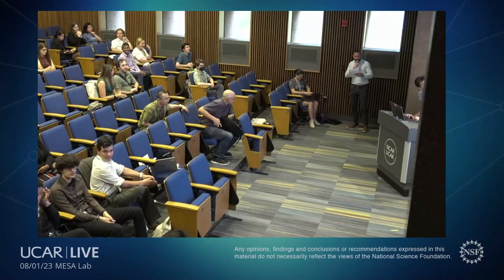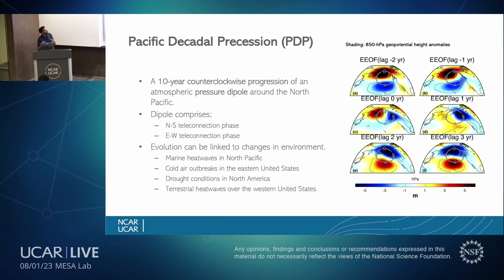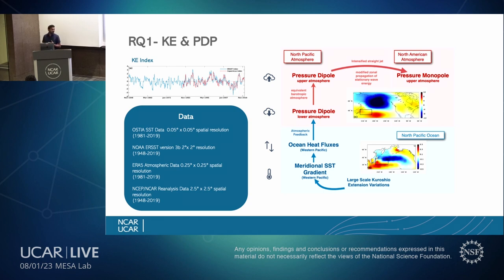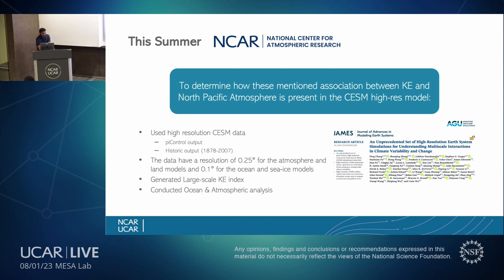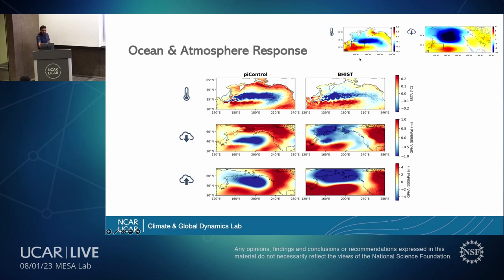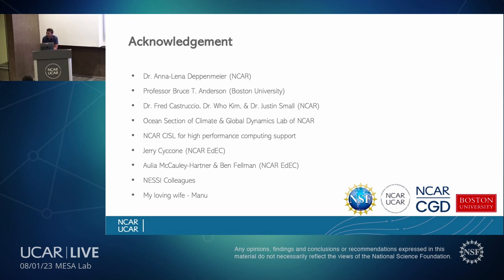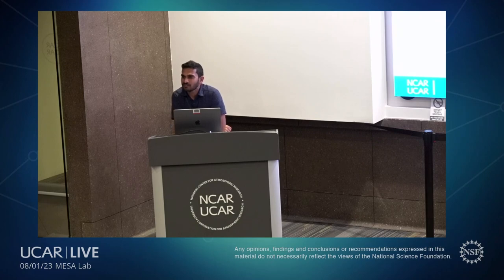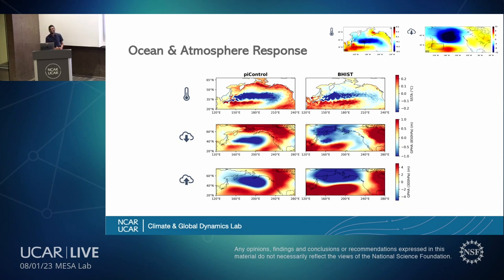2023 NESSI Presentations - Nishchitha Etige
Watch 2023 NESSI intern Nishchitha Etige's end-of-summer presentation, "Influence of Large-scale Kuroshio Extension Variability on the Pacific Decadal Precession in the High-Resolution Version of the Community Earth System Model."

The large-scale variations of the meridional sea surface temperature gradient associated with the Kuroshio Extension (KE) set up a north-south dipole pressure pattern over the North Pacific Ocean. This dipole represents the north-south phase of the Pacific Decadal Precession (PDP), a quasi-decadal mode of climate variability in the North Pacific atmosphere. Further, these KE variations alter the jet over the North Pacific modifying the zonal propagation of stationary wave energy. As a result, a downstream pressure response is established, giving rise to the east-west phase of the PDP. Empirical and dynamic investigations on ocean and atmospheric reanalyses have revealed this causal link between KE and PDP. In present work, we explore the representation of these causal links in the high-resolution version of the Community Earth System Model (CESM). By analyzing the model's piControl and historic (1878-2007) output, we obtained large-scale KE indices. The model successfully simulated the observed meridional SST gradient associated with KE's variability in both experiments. Consequently, it reproduced the PDP's dipole patterns over the North Pacific and the downstream atmosphere as observed in reanalysis. The presence of these KE and PDP causal links in the high-res CESM model will enable us to investigate the future of the KE and PDP relationship in a changing climate.